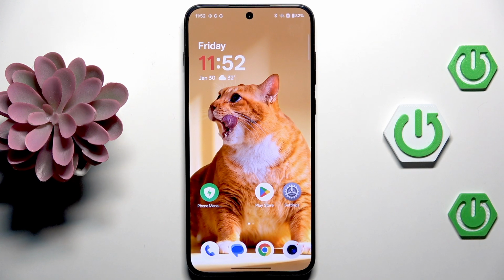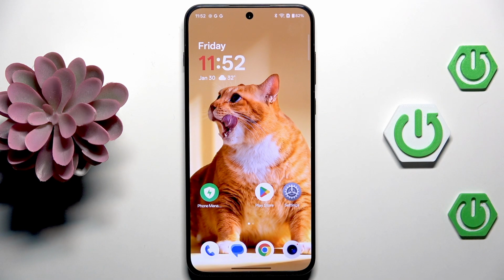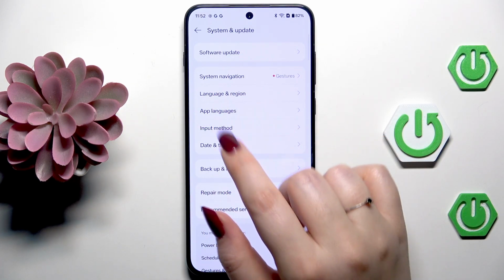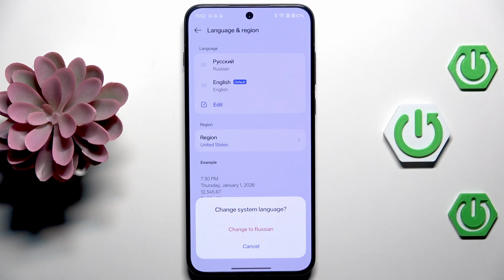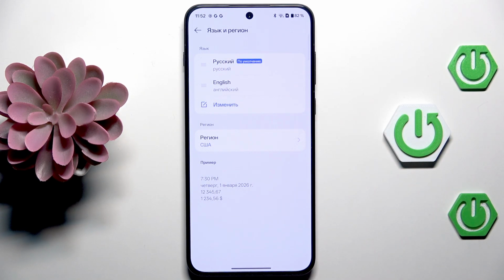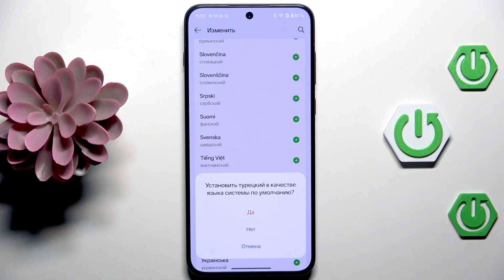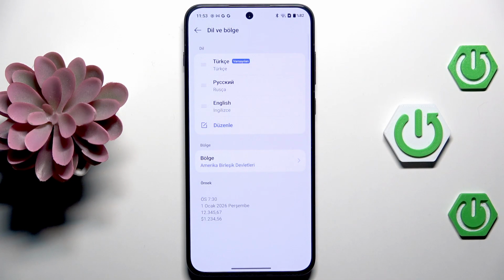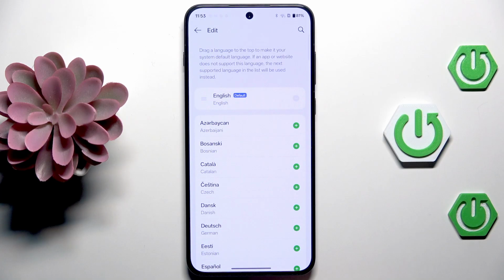OnePlus 15R – How to Change Language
In this short video I show how to change the system language on the OnePlus 15R. You will learn where to open Settings, how to find Language & region, how to reorder existing languages to make one primary, how to add a new language from the full list and how to remove languages you no longer need. These steps work on OnePlus 15R running OxygenOS/Android and are perfect if you want to switch the whole system language quickly and safely. Follow along and you’ll have your preferred language set in under a minute.

How to change system language on OnePlus 15R?
How to add a new language on OnePlus 15R?
How to remove a language from OnePlus 15R language list?

0:00 Intro – What we’ll do
0:08 Open Settings and go to System & update
0:25 Tap Language & region
0:38 Reorder an existing language to the top and confirm change
0:48 Add a new language from the full list (+ icon)
1:11 Remove a language (Edit → minus icon) and confirm
1:35 Outro – subscribe and like